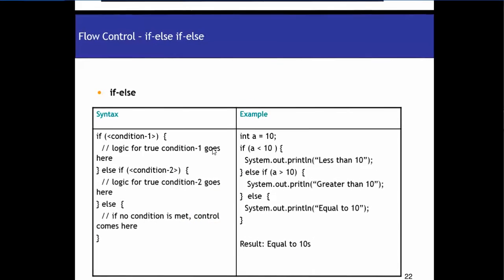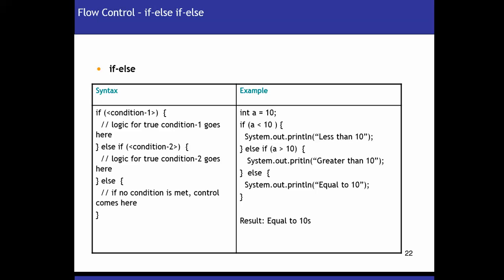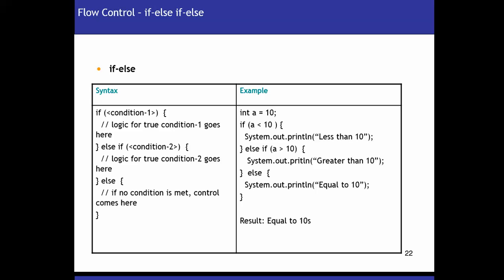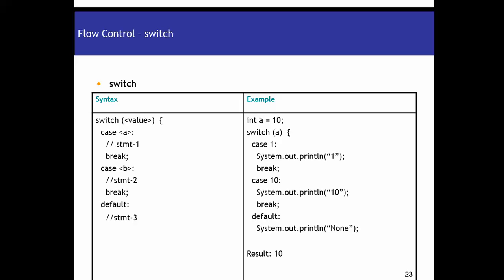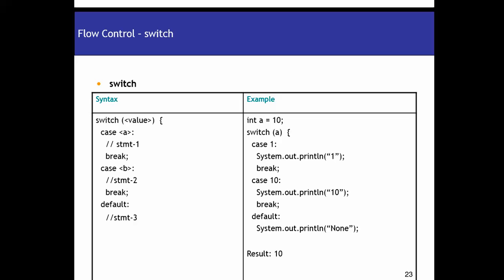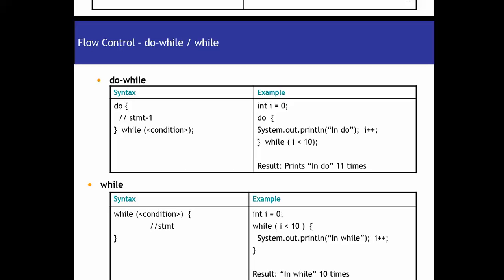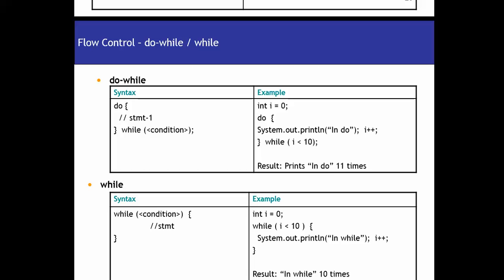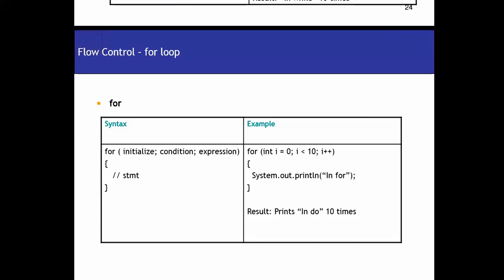flow controls in java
This video xplains you about different flow controls in java i.e switch,if else conditon,do while loop,while loops etc...just xplore.Video by XploreAll.com